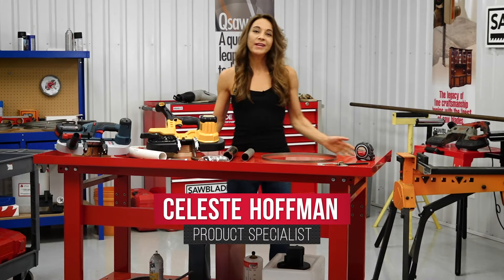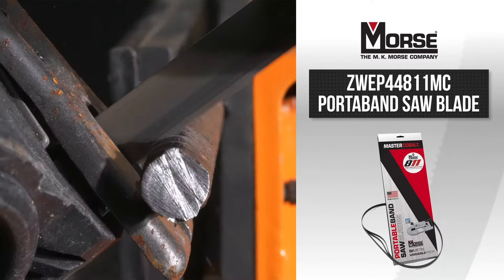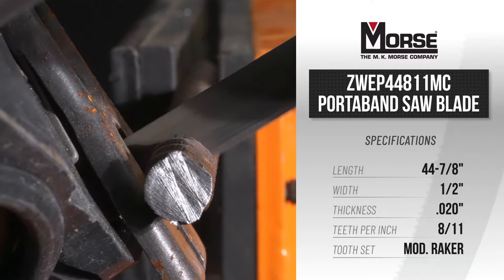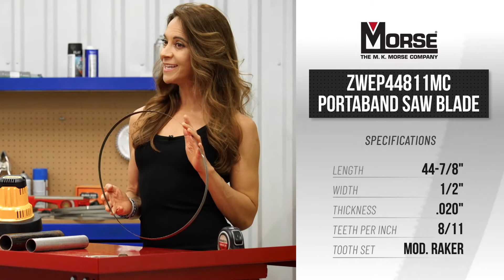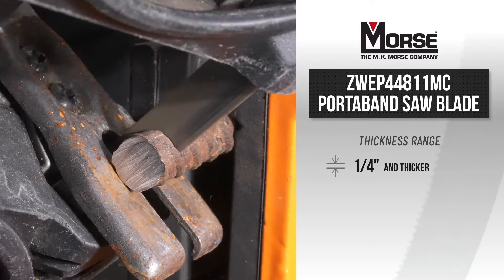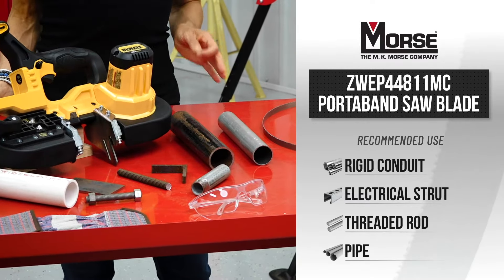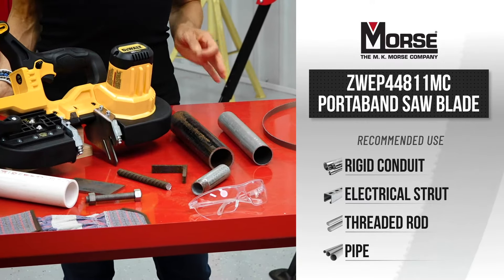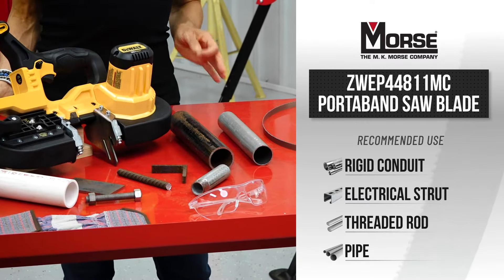M.K. Morse 44-7/8” 8/11 TPI Bi-Metal Portable Band Saw Blade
Stop settling for cheap portaband blades that never last! Upgrade to the M.K. Morse 8/11 TPI industrial portaband blade today at:

Whether you're a contractor or a do-it-yourself type, this dependable blade is designed for high performance with a reinforced tooth backing to help decrease tooth stripping and a patented design to help diminish vibrations.

Specifications:

Brand: MK Morse
Mfr. Part Number: ZWEP44811MC
Blade Length: 44-7/8" / 1140mm
Teeth Per Inch: 8/11
Blade Width (Inch): 1/2
Blade Thickness (Decimal Inch): 0.0200
Blade Material: Bi-Metal
Cutting Edge Style: Toothed Edge
Tooth Material: High Speed Steel
Back Material: Alloy Steel
Tooth Set: Modified Raker
Pitch Pattern: Variable

Fits most standard portable band saws and deliver the perfect cut in materials 1/4” and thicker.

Ideal for cutting schedule 40 2” pipe, rigid conduit for electrical strut and threaded rod.

The teeth of the 8/11 TPI blade are designed with a large backer so it will withstand the high impact and stresses of going in and out of materials.

Here at Sawblade.com, we manufacture quality American band saw blades that are made to order and offer an extensive line of sawing products. We also sell circular blades, coolant, machines, and aftermarket parts so you can think of us as your one-stop shop for all your sawing needs.

No Middleman. No Markup. No Problem. Go Direct.